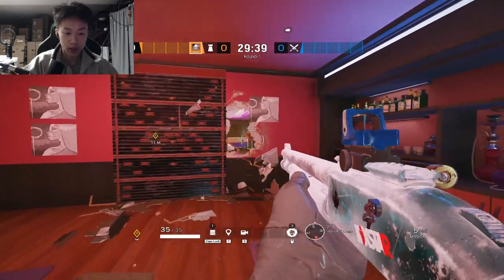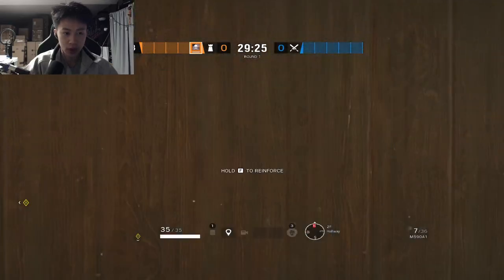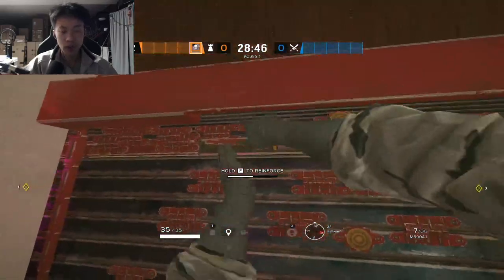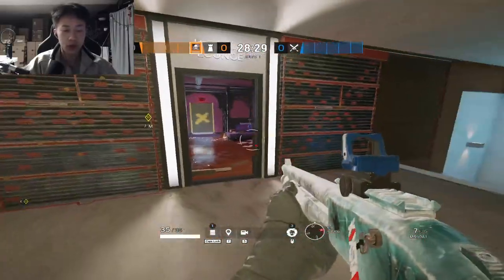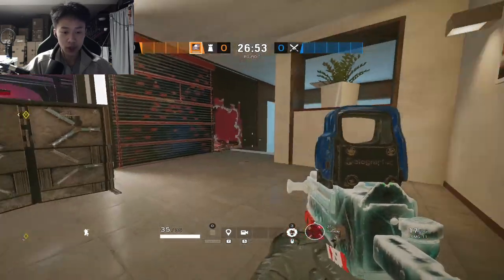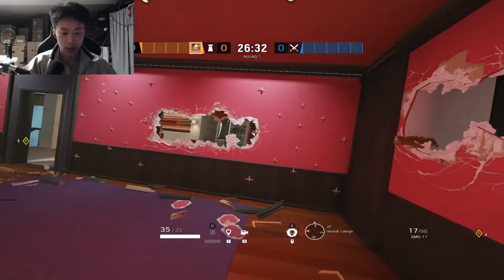SOLO STRAT | Advanced Smoke Defense Setup For Coastline 2F Billiards | Rainbow Six Siege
Today's video is a Smoke strategy I've been using since last year in Rainbow Six Siege Crystal Guard!

🌟 Socials 🌟

SUBMIT YOUR CLIPS FOR VOD REVIEW!

🎯 Sensitivity:
H 60
V 60
Standard ADS Sensitivity: 50
Advanced ADS:
1.0 = 44
1.5 = 72
2.0 = 85
2.5 = 75
3.0 = 116
4.0 = 118
Mouse Dpi: 800
Mouse Multiplier: .002

Hey everyone it’s Athieno, and Welcome back to another Rainbow Six Siege video!